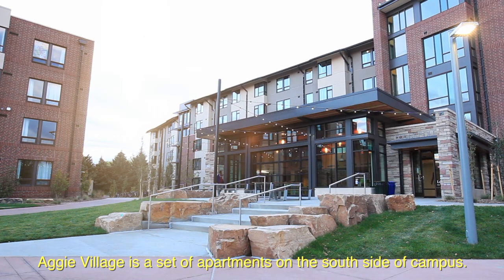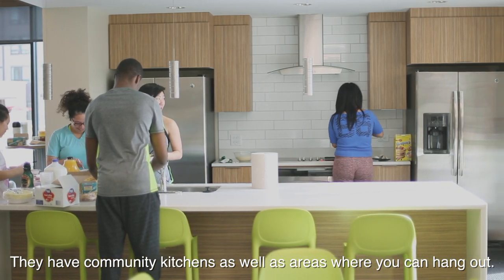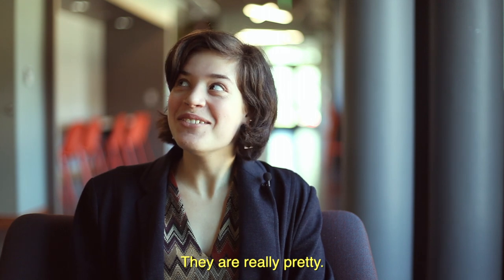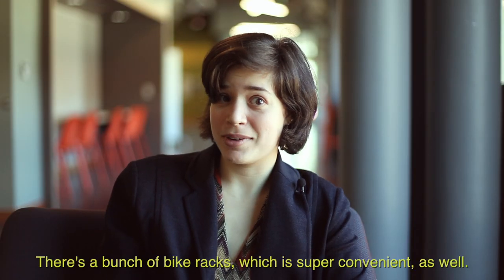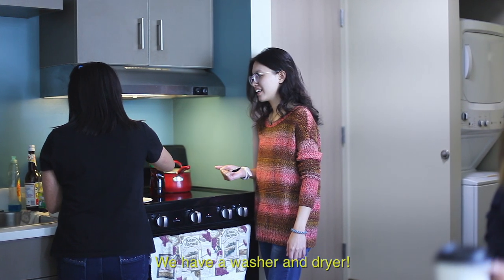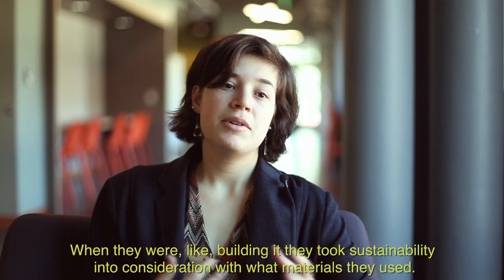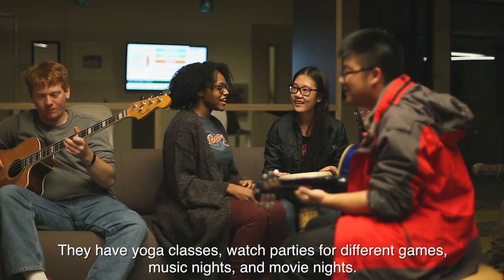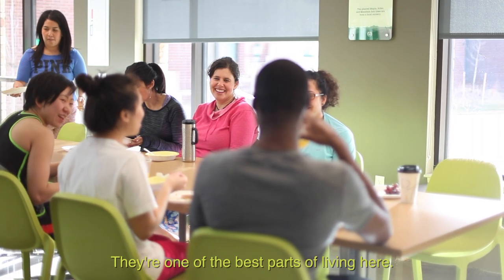Aggie Village at Colorado State University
Nogah and Ninad tell us about what life is like in Aggie Village at Colorado State University.